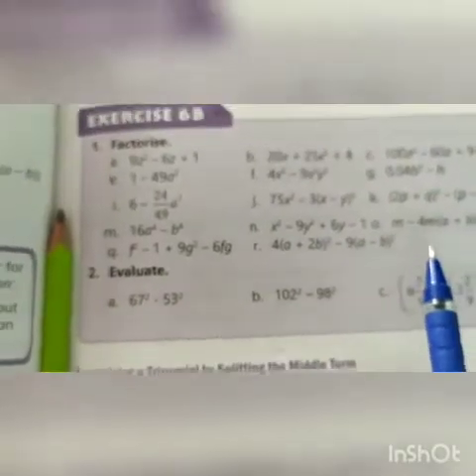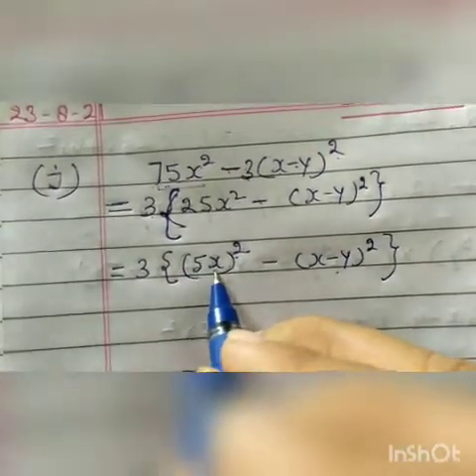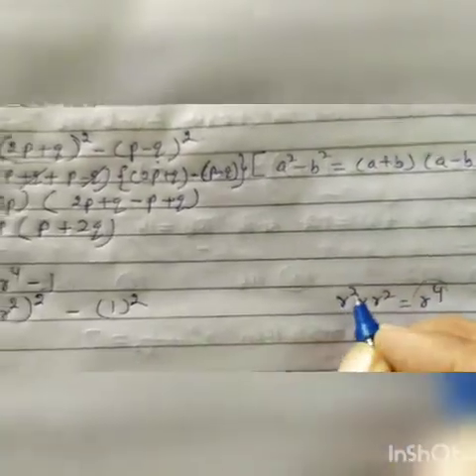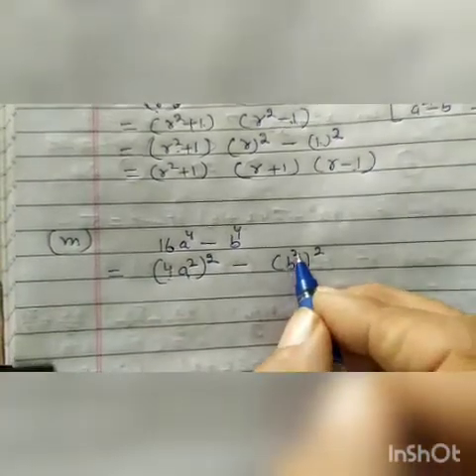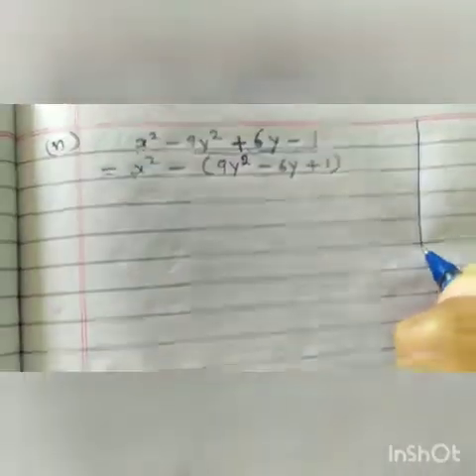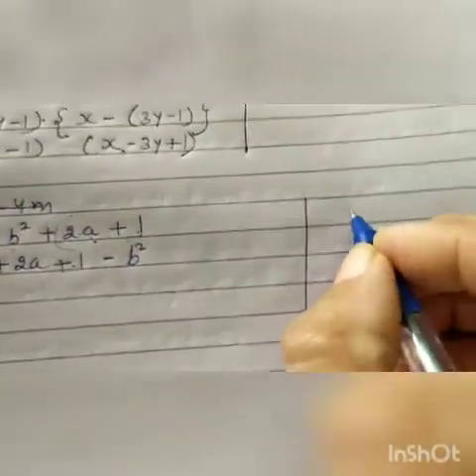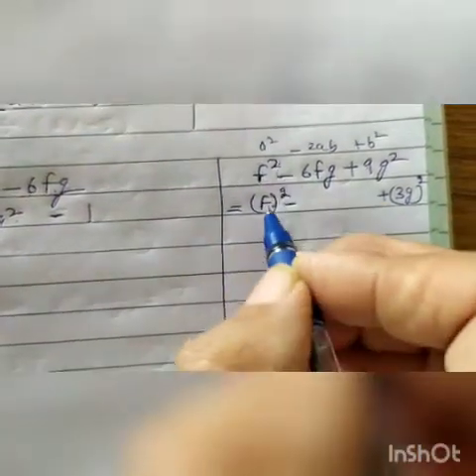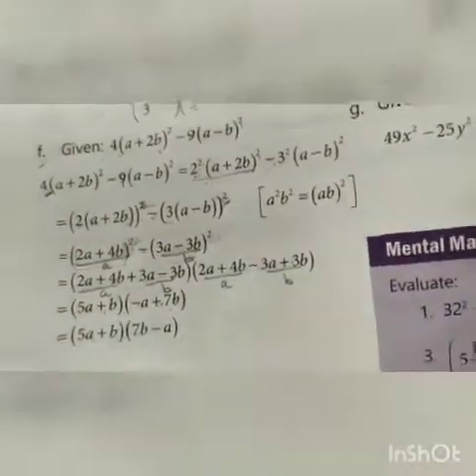Class-8, Factorisation, Solution of Q.no from 1(j) to 1(q) of Ex-6B.